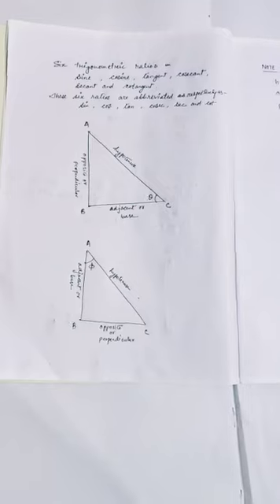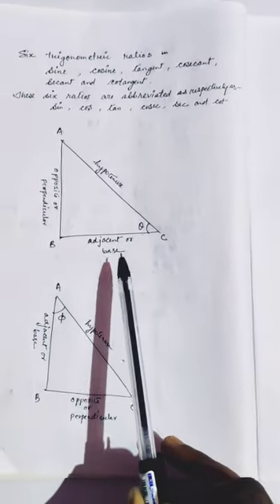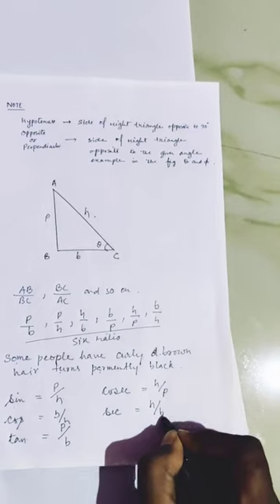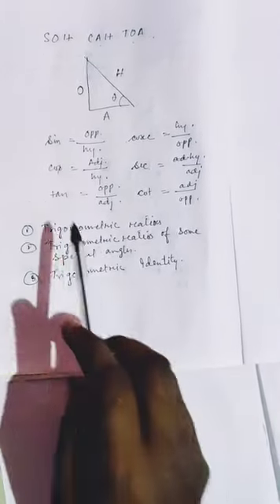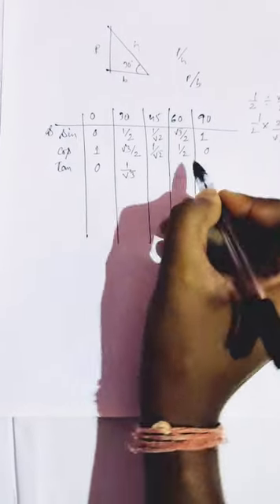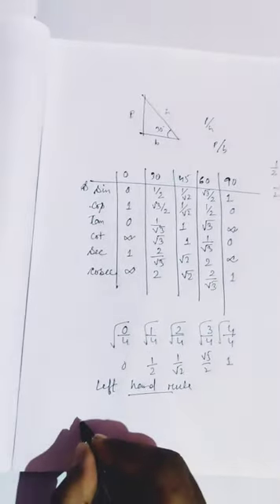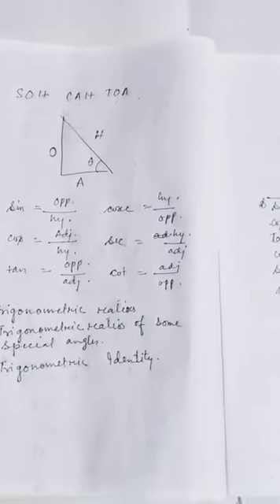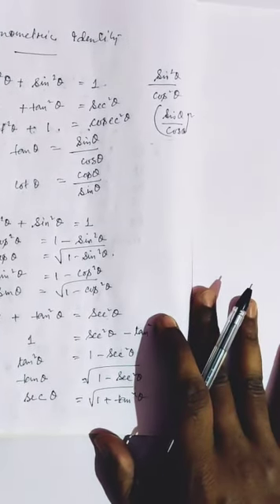Trigonometry part 2 "" Trigonometric ratios""Trigonometric ratios of special angles"""and identity""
Hi students good evening..  Next vedio exercise will b solved from NCERT CLASS X